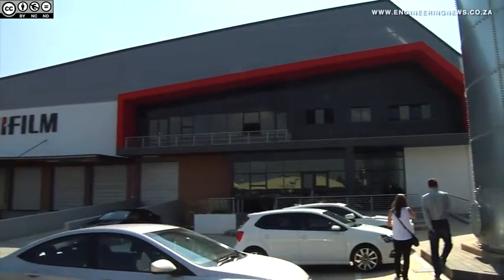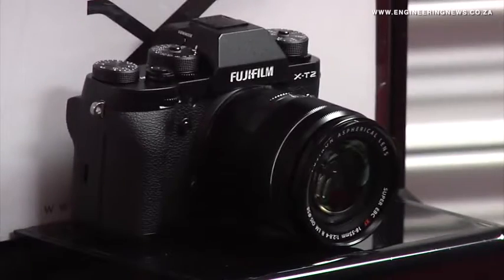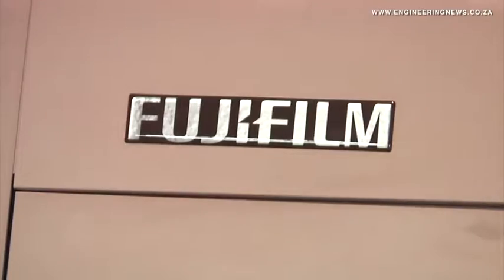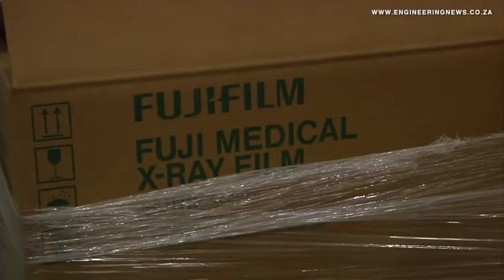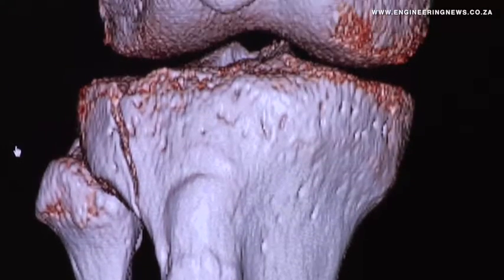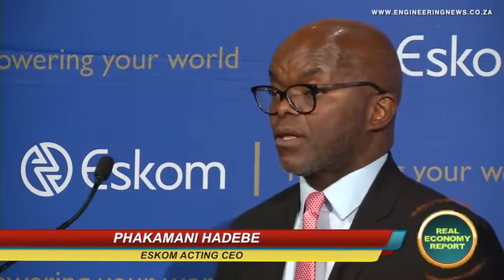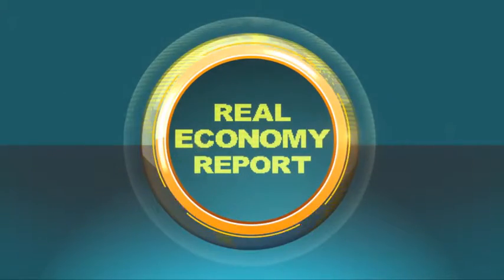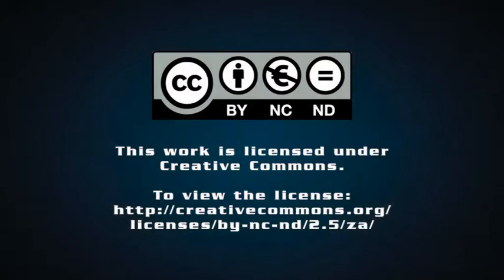FujiFilm unveils innovation centre to get closer to clients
Fujifilm has opened its new, more compact innovation centre, in Johannesburg, in an effort to get closer to its customers.